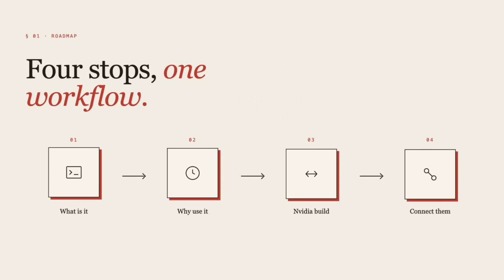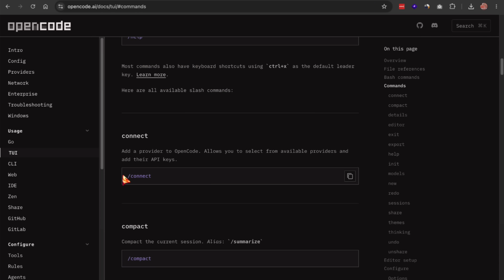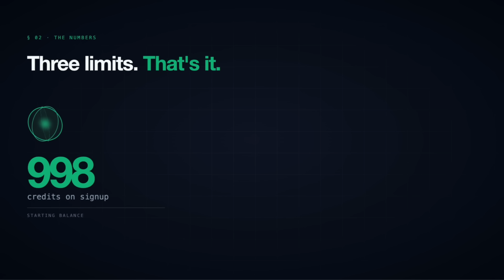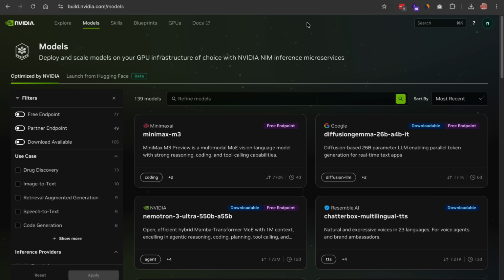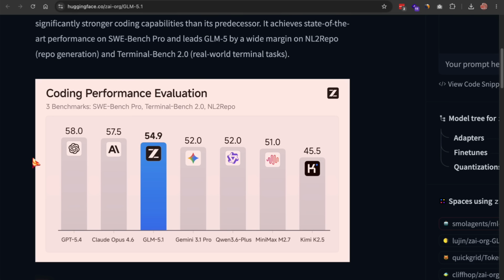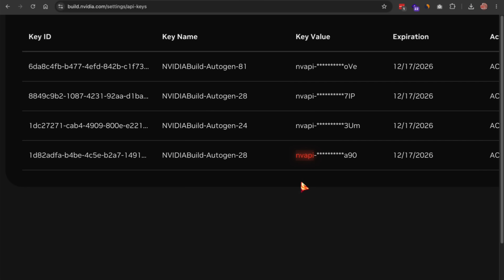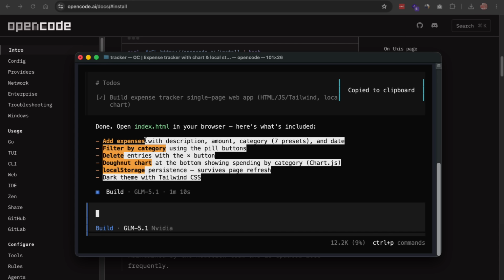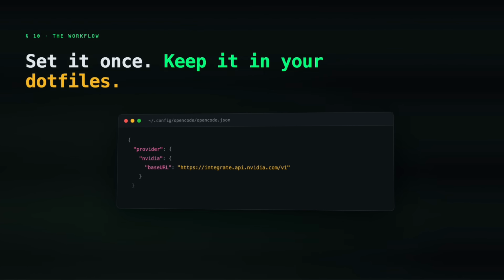OpenCode + NVIDIA: Use Minimax M3, Gemma4, Nemotron 3 & GLM for Free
A full walkthrough of setting up OpenCode with NVIDIA Build to get access to free AI coding models including MiniMax M3, Nemotron 3 Ultra, GLM 5.1, and Diffusion Gemma. I cover what OpenCode is, why developers are switching to it, what NVIDIA NIM actually is, free tier limits.